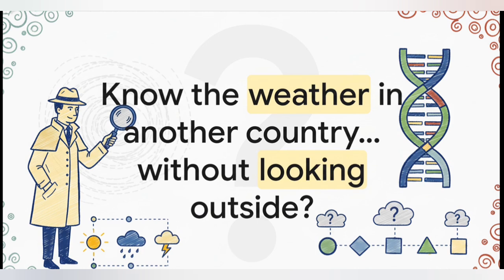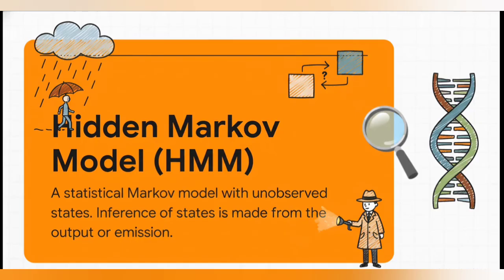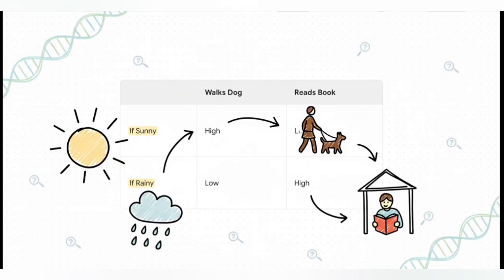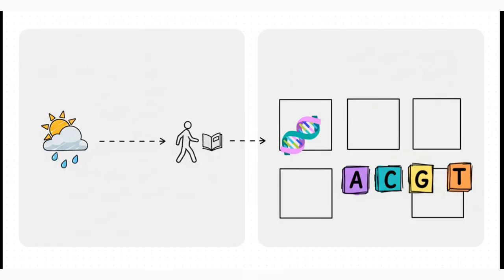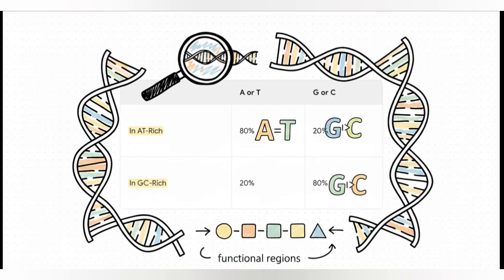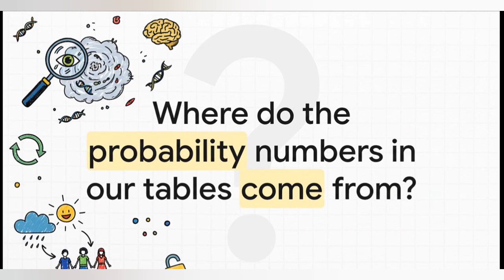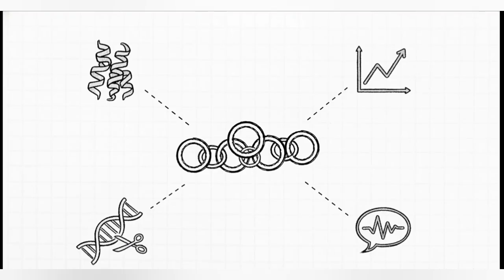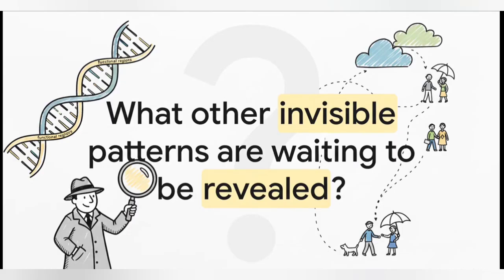Hidden Markov Model and it's application (HMM) | Invisible detective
 An overview of Hidden Markov Models
 Worked out applications in Bioinformatics
 Description of algorithms associated with HMM